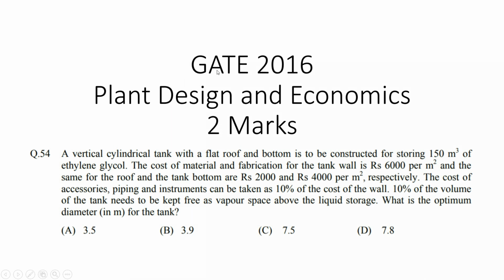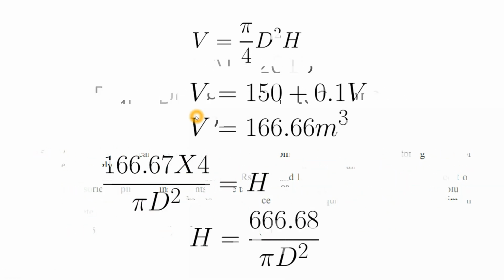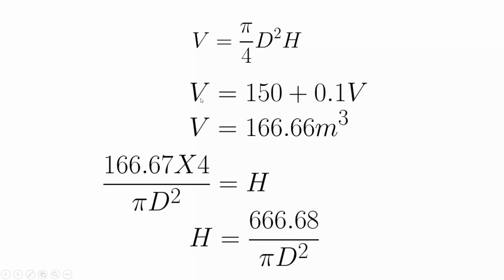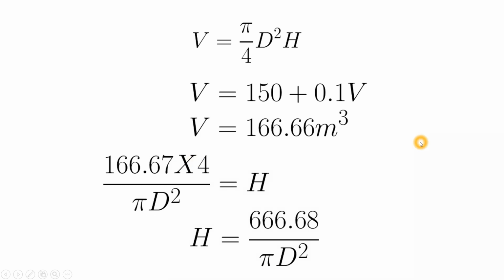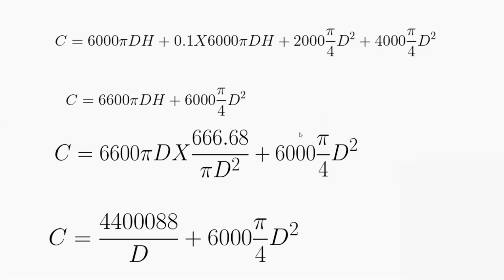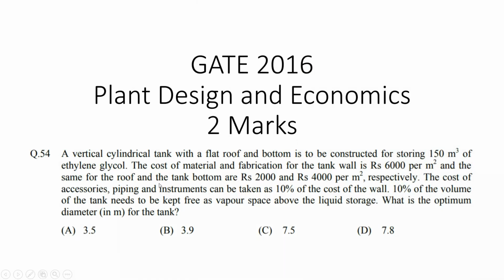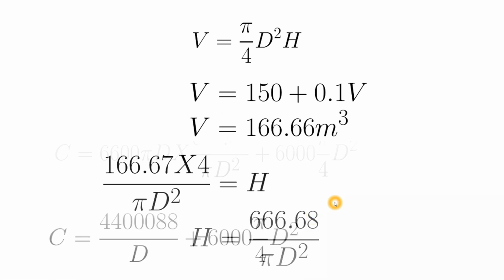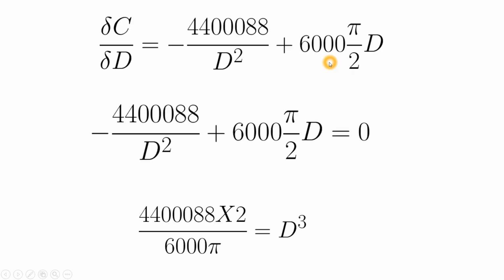GATE 2016 Plant Design and Economics | Chemical engineering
GATE 2016 Plant Design and Economics questions and solution | Chemical engineering

Pen drive